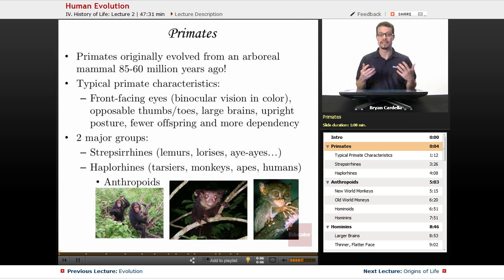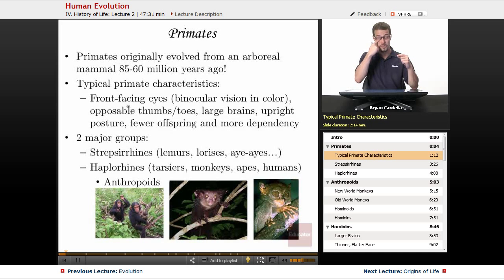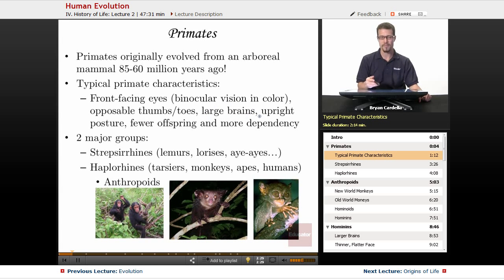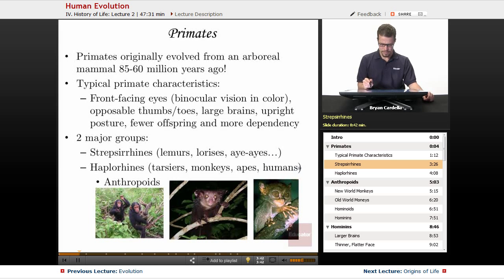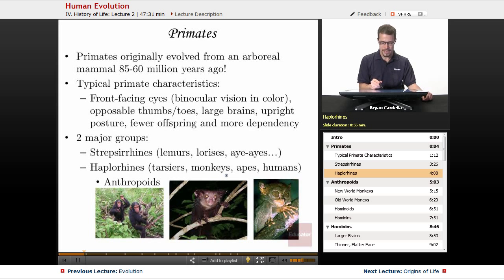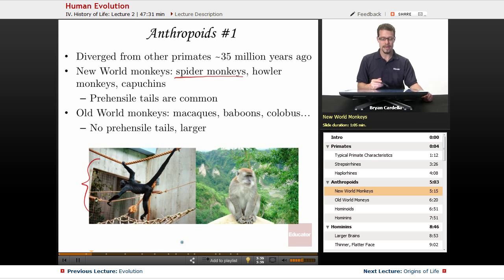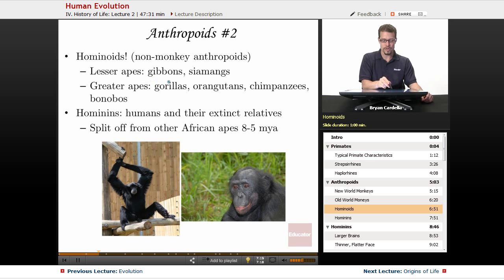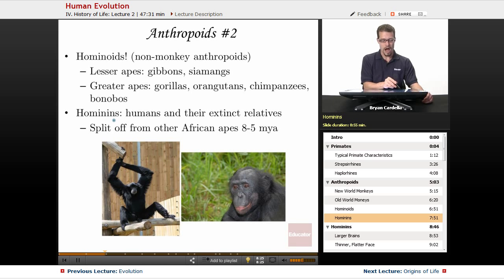"Human Evolution" | Biology with Educator.com